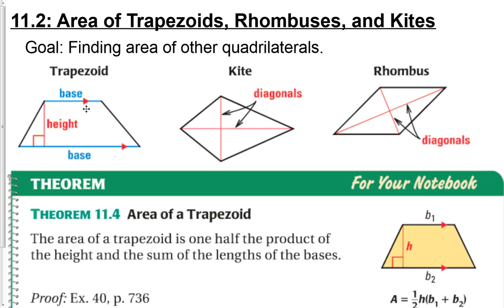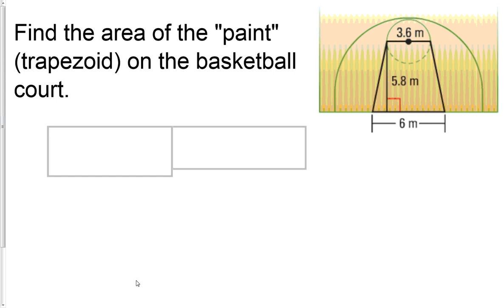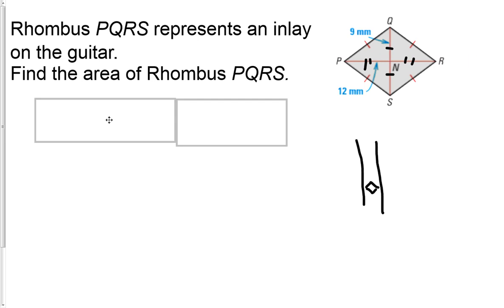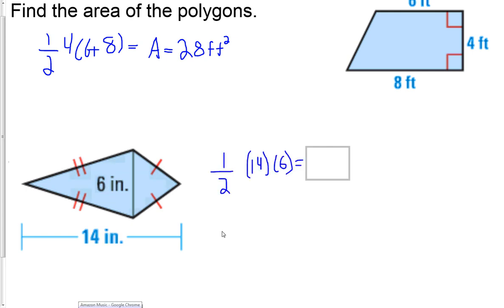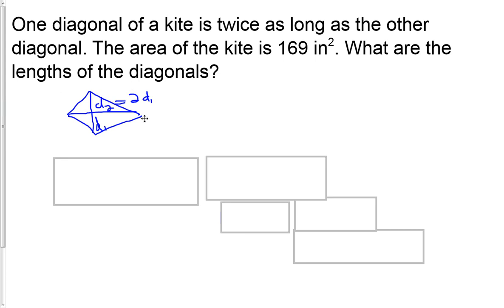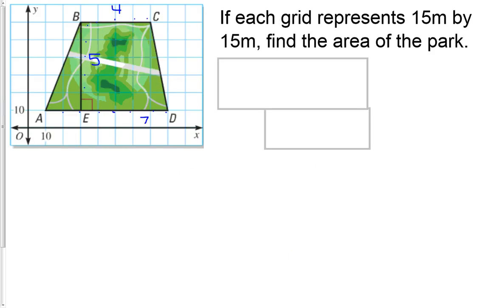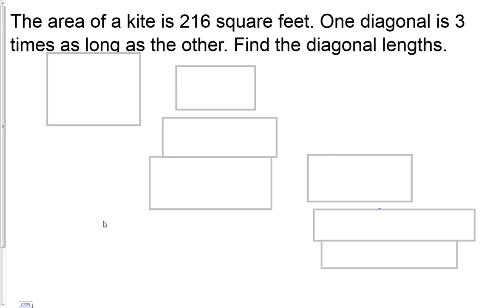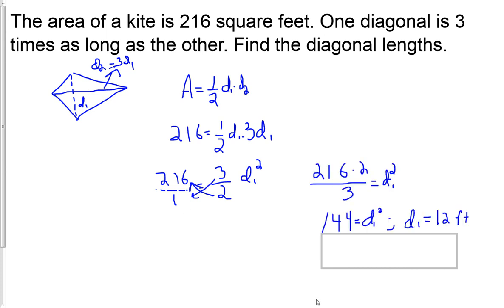Mr. Lacine's Honors Geometry: 11.2 Lesson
Area of trapezoids, kites, and rhombuses